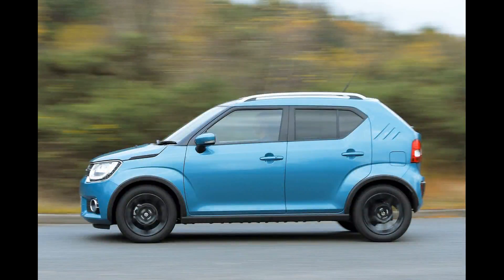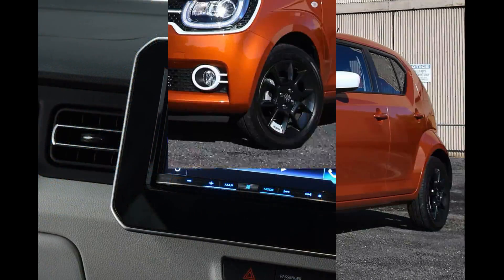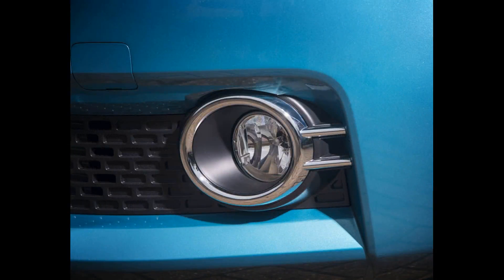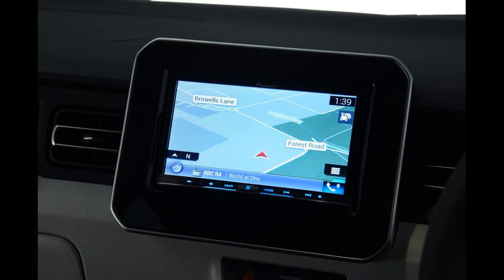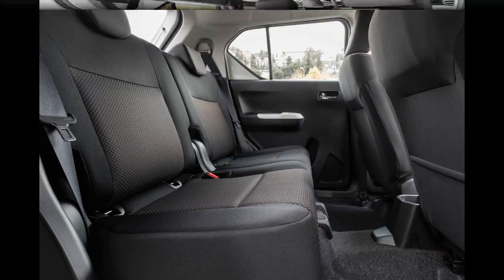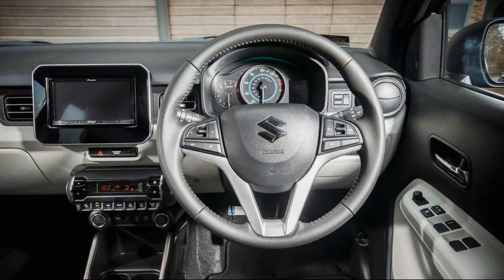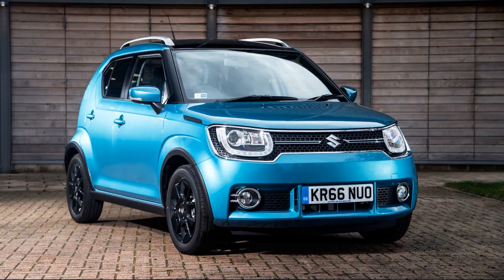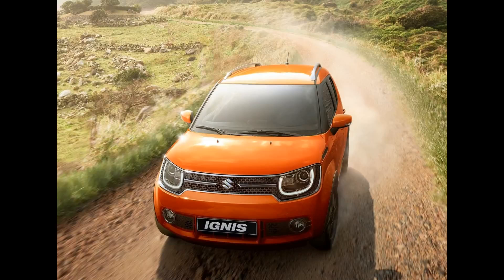Suzuki Ignis 2017 $15,275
For More Car Review Videos